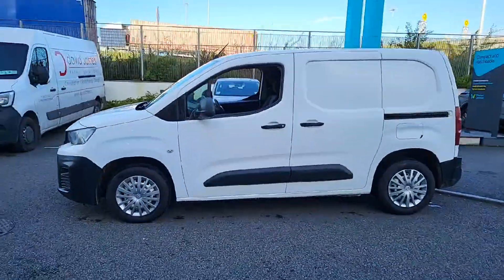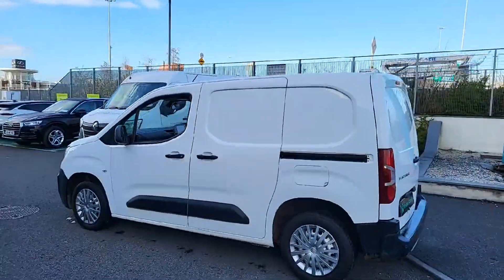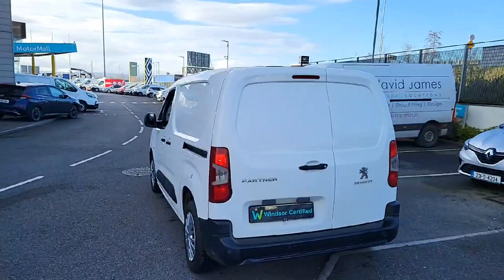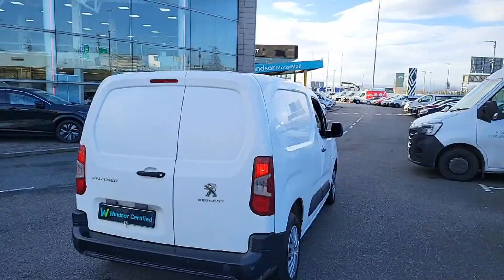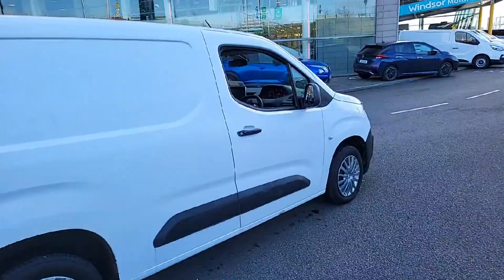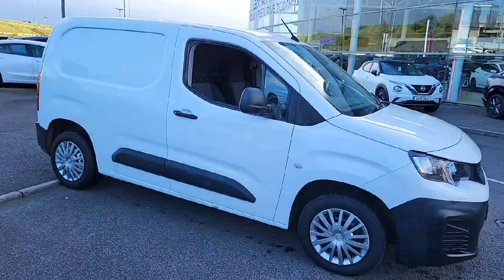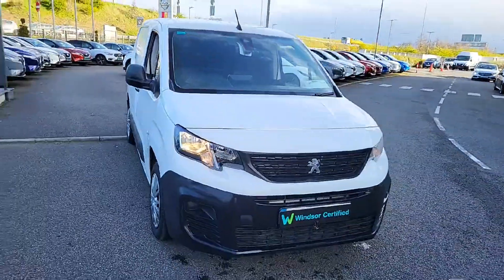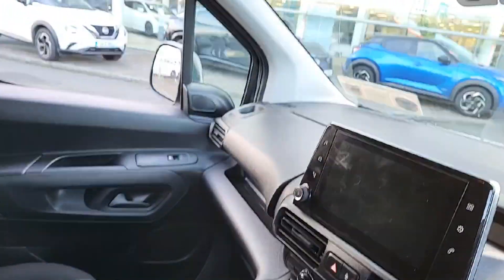192D13997 - 2019 Peugeot Partner Access 1.6 Blue HDI 100 2DR RefId: 403758